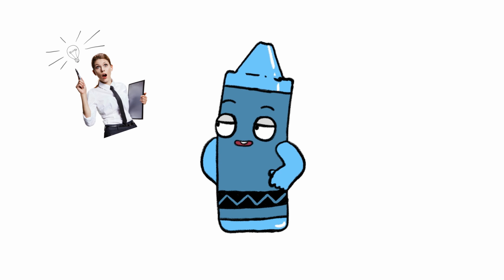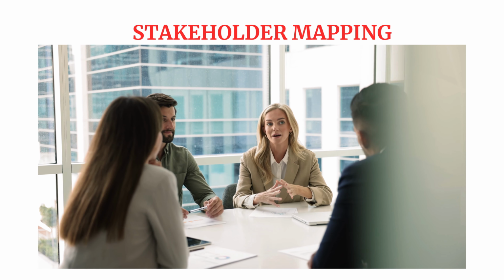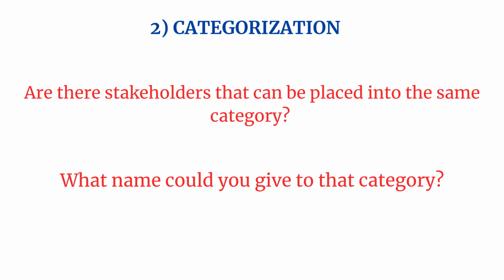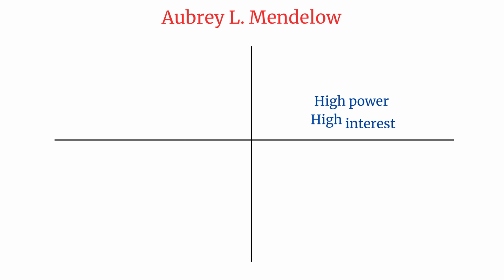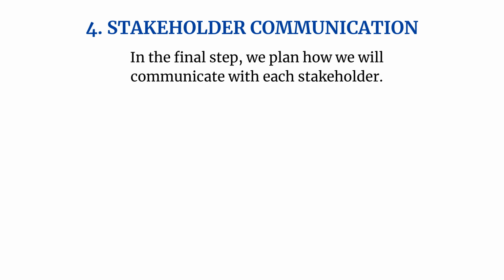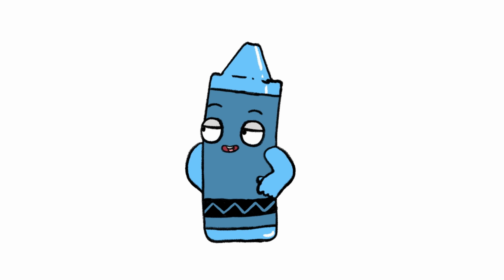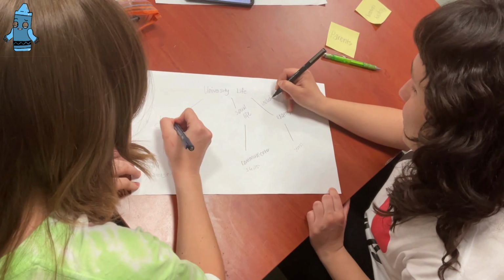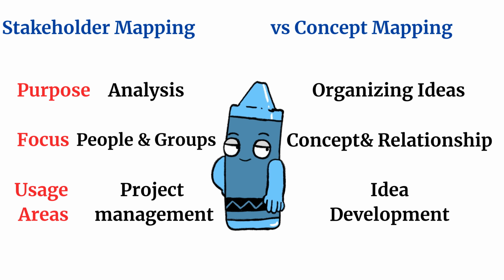Stakeholder Mapping / Concept Mapping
ID218_Research Methods in Design course video presentation by Merve Kumaş